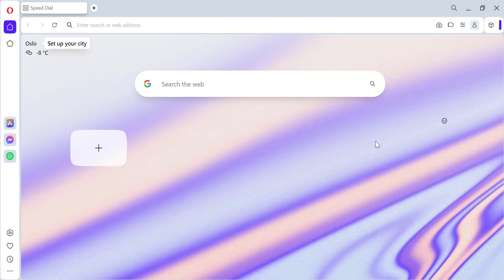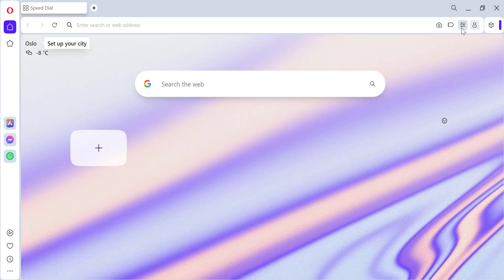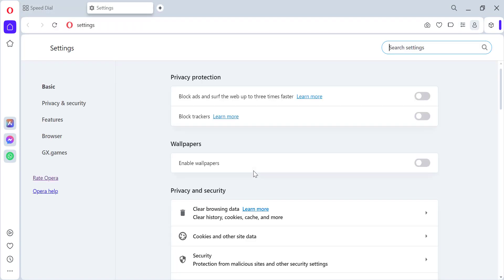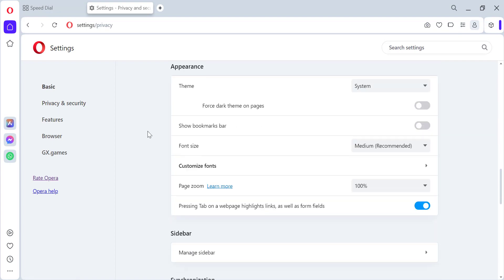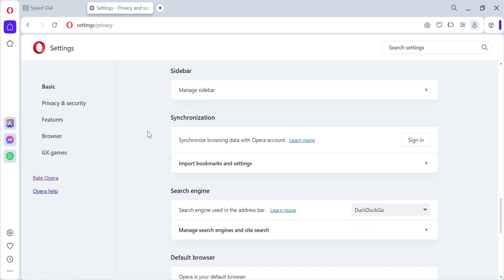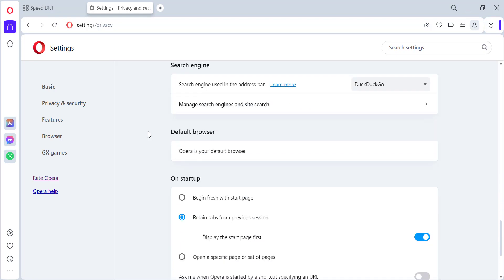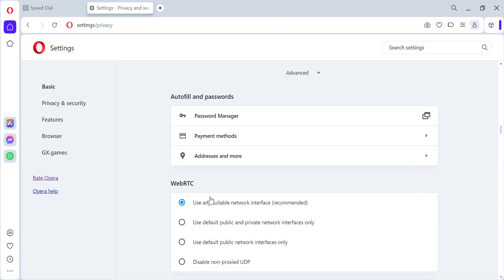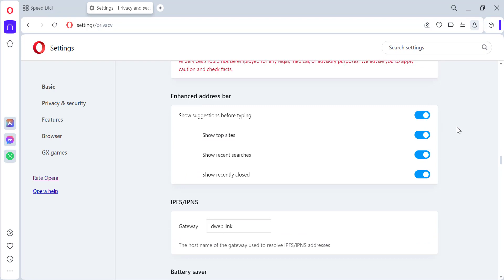How to Show Suggestions Before Typing in Opera Browser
Tired of typing out entire URLs in your Opera browser? Well, did you know there's a way to see suggestions before you even start typing? This can save you tons of time and effort, especially when you're visiting websites you frequent often.

In this video, we'll show you how to enable suggestions in Opera, so you can start saving time and browsing the web with ease!